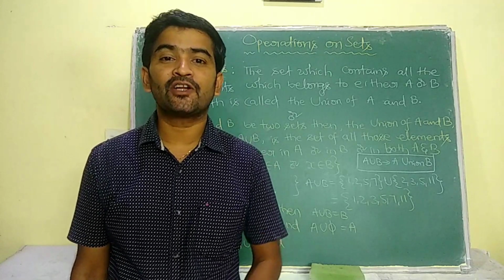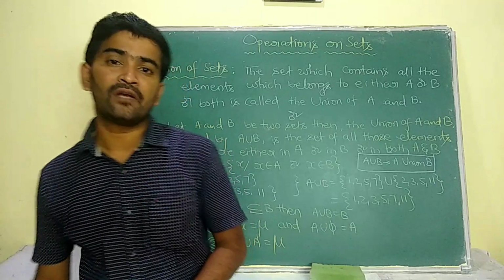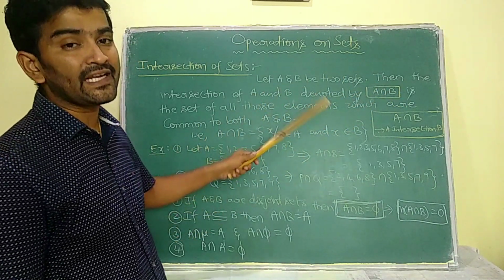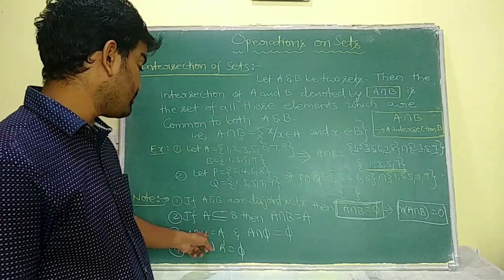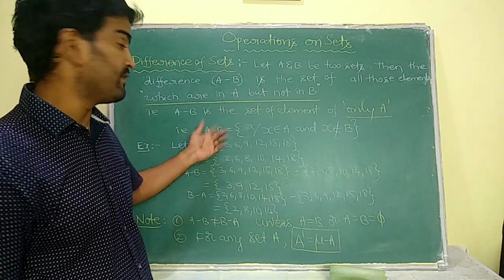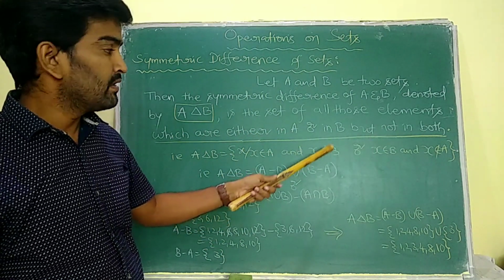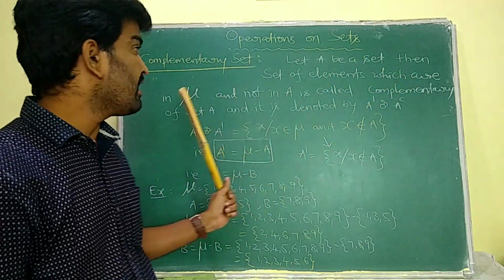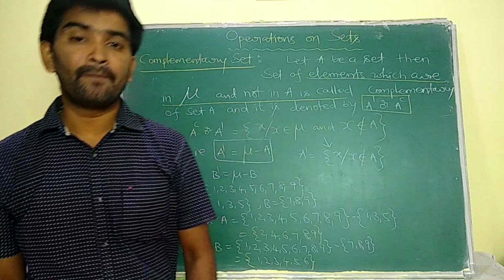Different Set Operations(UNION, INTERSECTION,DIFFERENCE, SYMMETRIC DIFFERENCE and COMPLEMENTARY SET)